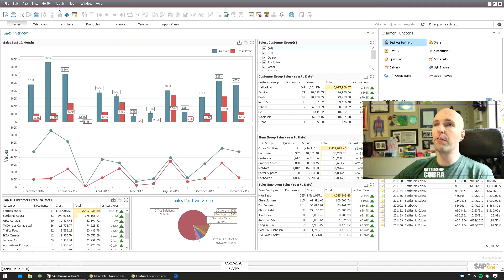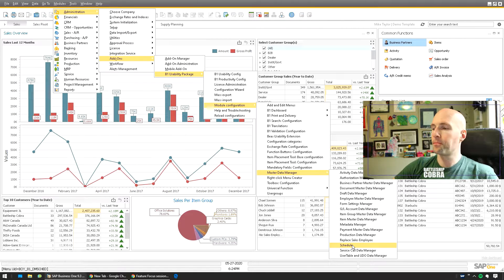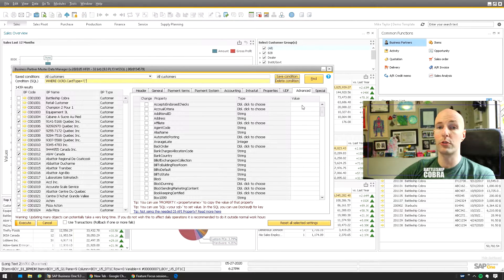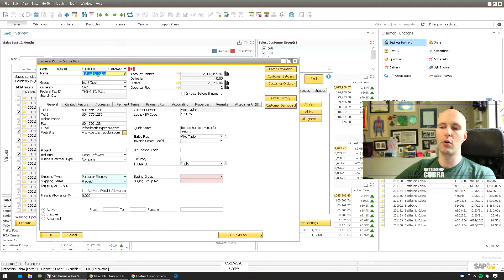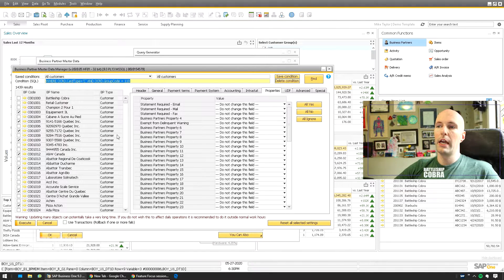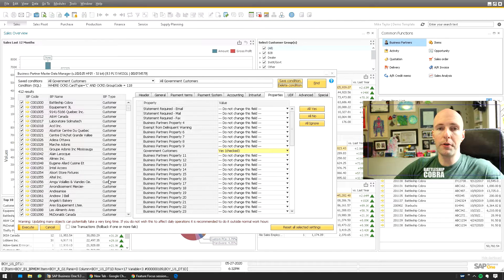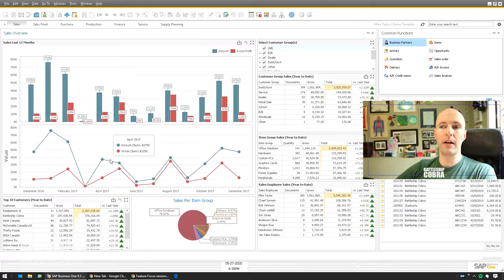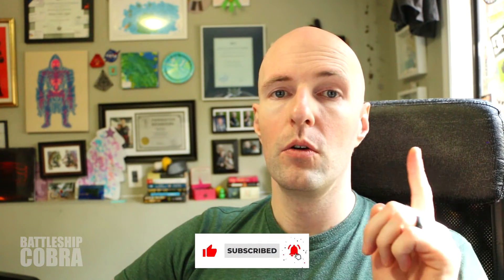Master Data Manager #1 - SAP Business One: B1UP Tutorial Series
🎦 Video Description
The Master Data Manager is a feature you might not have used that is included in the core B1 Usability Package (by Boyum IT) product.  I thought I would quickly highlight some of the awesome functions of this feature and show you how to get more value from your SAP Business One system.

🎦 Video Links
B1UP Help for Master Data Manager: